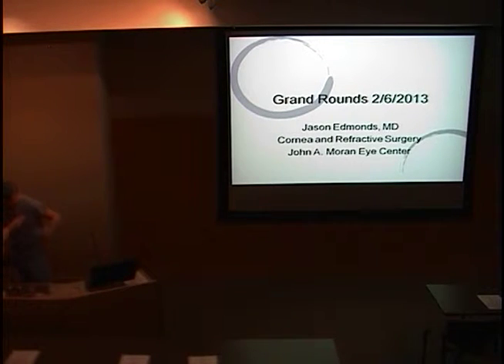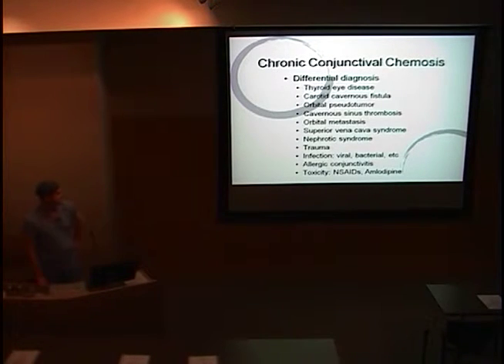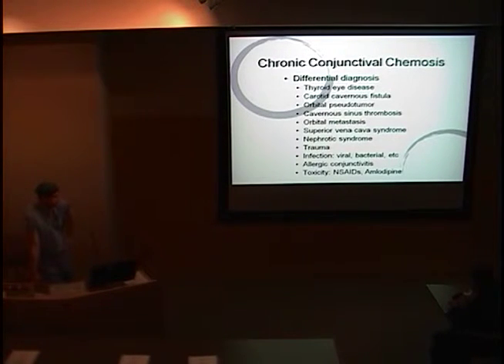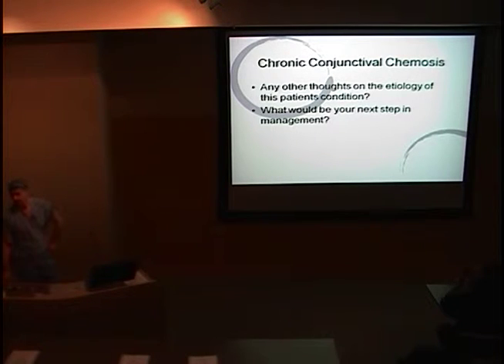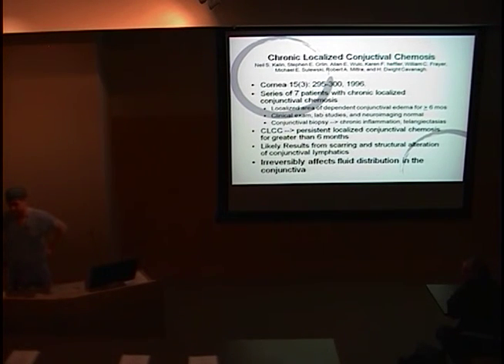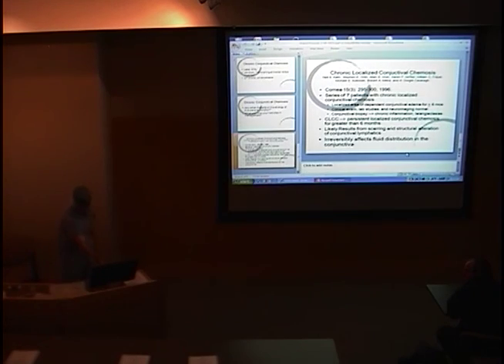Chronic Conjuctival Chemosis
Title: Cornea and Refractive Surgery
Presenter: Jason MF Edmonds